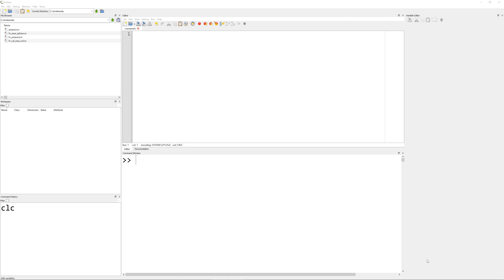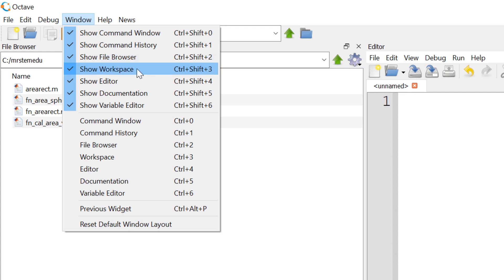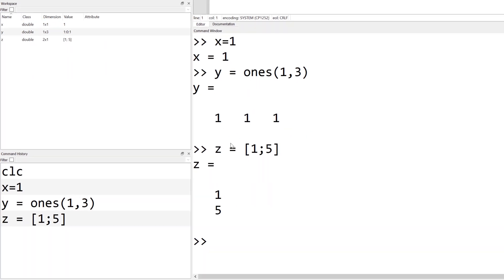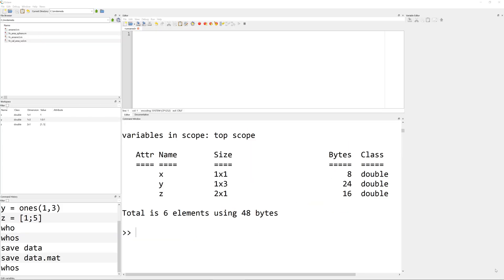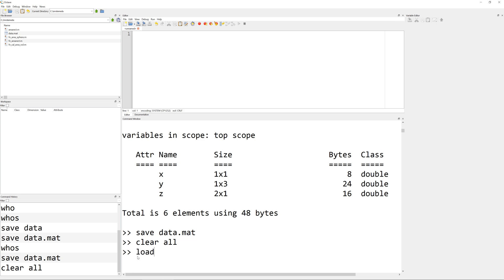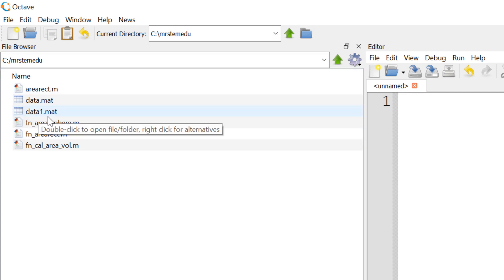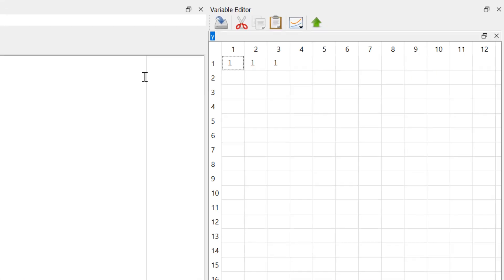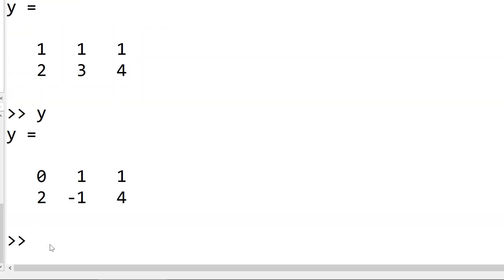Octave Tutorial #9: Save/Load Variables in Workspace and Use Variable Editor for Absolute Beginners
Matlab/Octave tutorial for saving/loading variables in workspace and use variable editor for absolute beginners.

Video content with timestamp:
00:00 - Intro
00:45 - What is a workspace?
01:43 - Save workspace
02:22 - Load workspace
03:35 - How to use variable editor

Other Octave Tutorial Videos:

1. Getting Started for Absolute Beginners

2. Variables for Absolute Beginners

3. Vectors for Absolute Beginners

4. Matrices and Indices for Absolute Beginners

5. Matrix Operations for Absolute Beginners

6. Scatter and Line Plotting for Absolute Beginners

7. First 5 Things to Do For Productive Working Environment

8. Writing Scripts and Functions for Absolute Beginners

9. Save/Load Variables in Workspace and Use Variable Editor for Absolute Beginners

10. Plot different types of plots for Absolute Beginners

11. Conditional Statements for Absolute Beginners (Letter Grade Assignment)

12. For Loop Statements for Absolute Beginners (BMI Calculation)

13. Big Data Analytic Basics

14. While Loop Statements for Absolute Beginners (Countdown Timer)

15. Display Even or Odd Numbers Only

16. Plot Multiple Curves in Same Figure

17. Common Errors and How to Fix

18. Learn GNU Octave in 1 hr 30 min

19. Solve Polynomial Equations